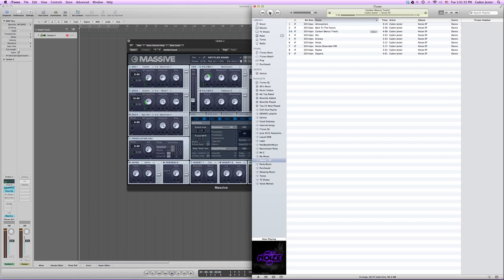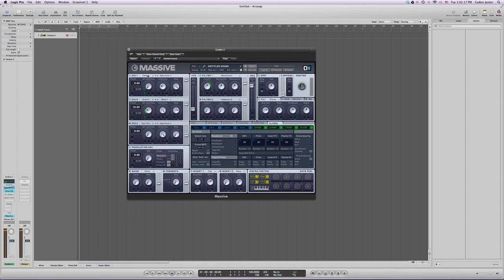Heavy Skrillex Growl Bass Tutorial in Massive [READ DESCRIPTION!!!]